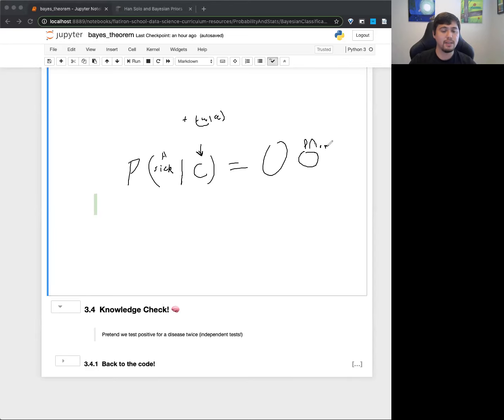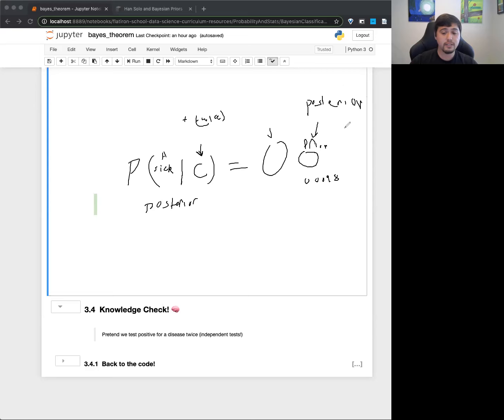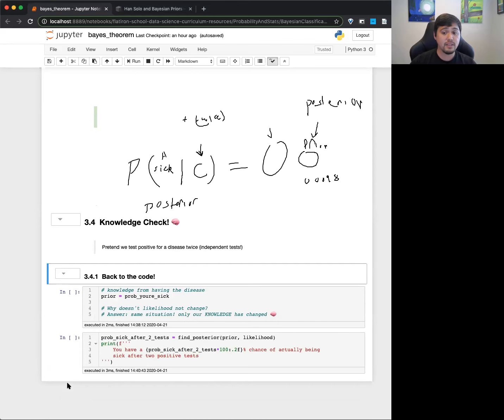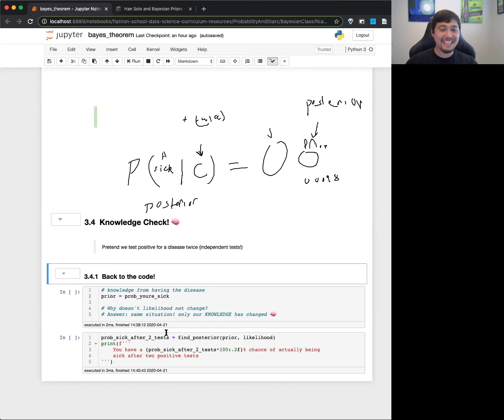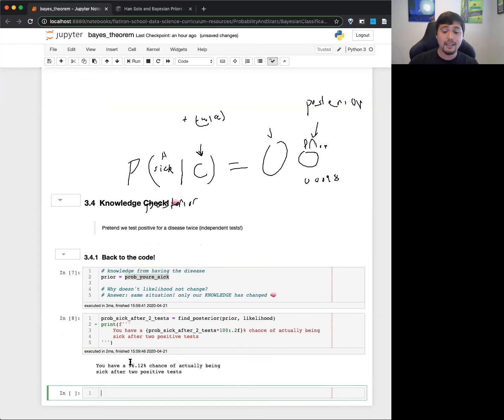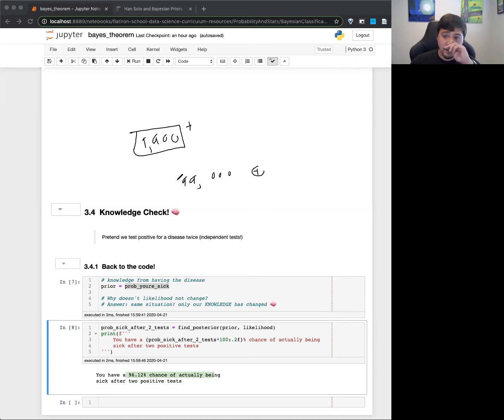Bayes' Theorem Followup: Testing Positive Twice - M2S17 [2020-04-21]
This time, we are going to take our results from our scenario of testing positive for a rare disease and continue the scenario where we test positive twice for this rare disease.